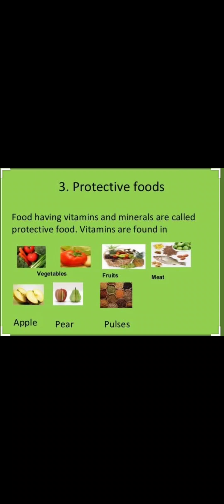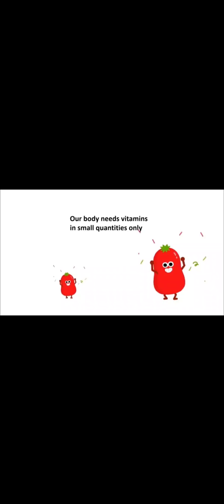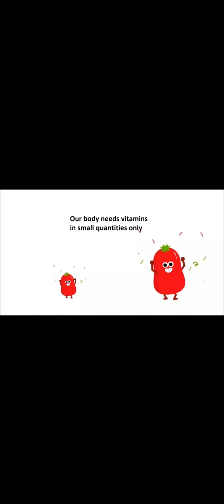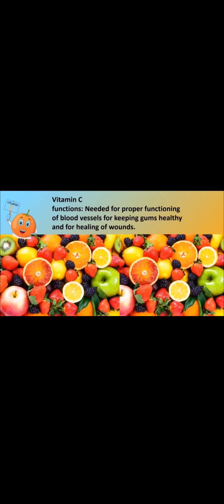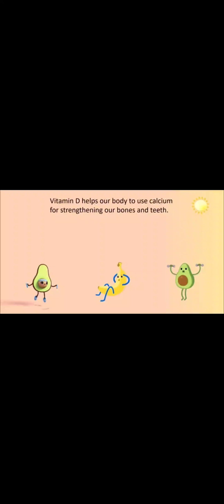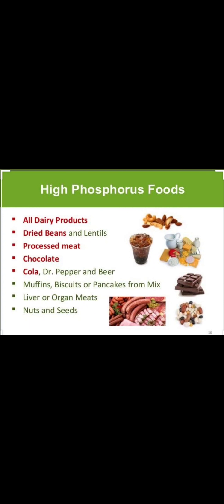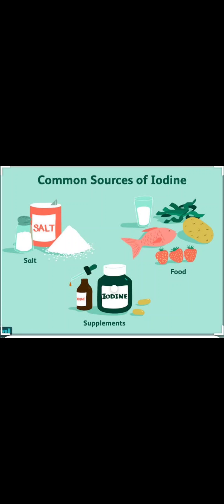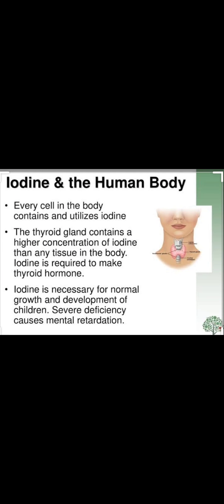Class 4th#Science#Chapter#7 (Part2) Protective Food.